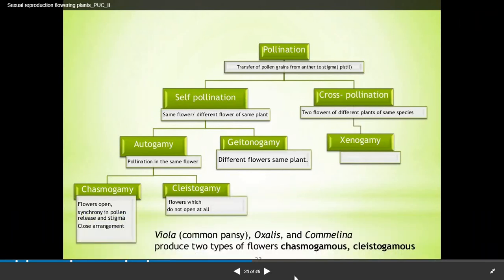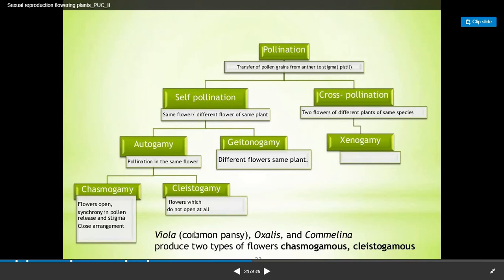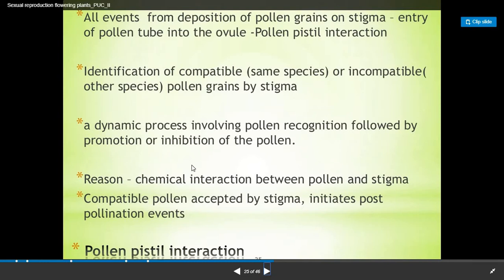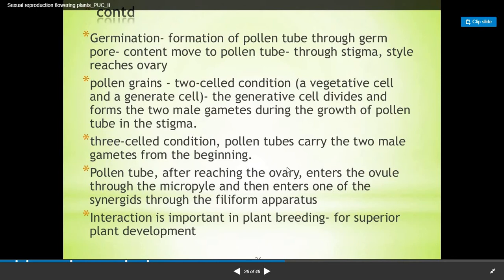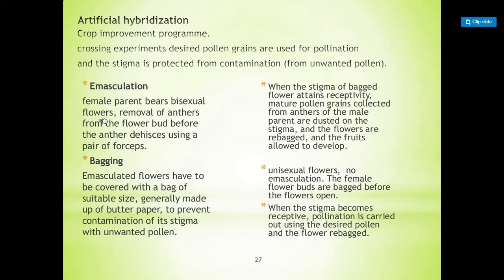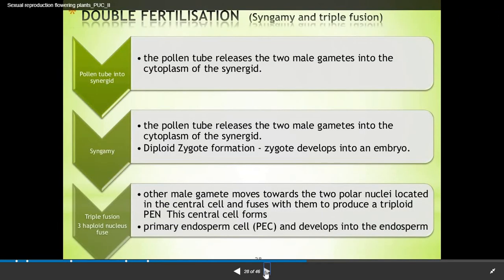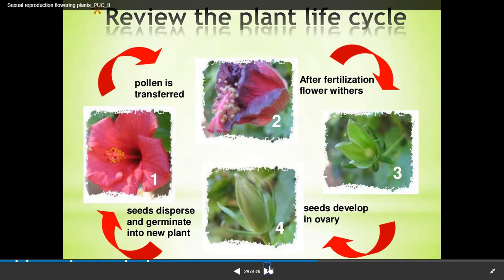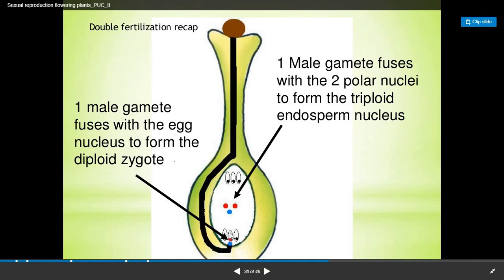Ch:2 Revision- Types of Pollination and pollen pistil interaction by (Seema Sharma)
This video explains about different types of pollination and pollen pistil interaction.